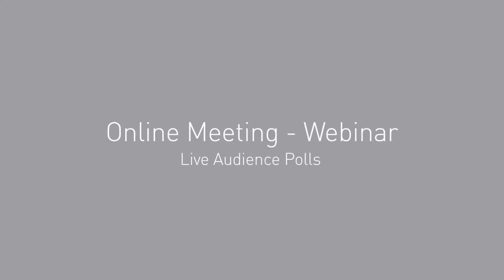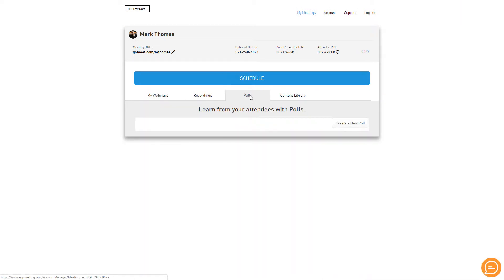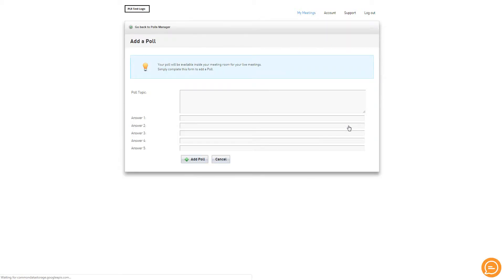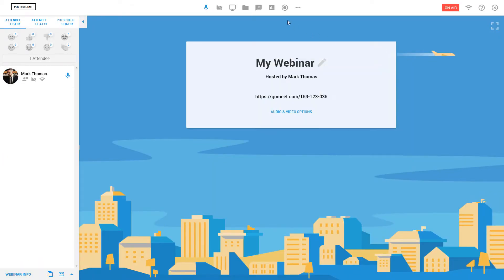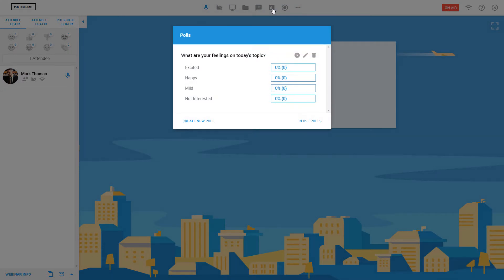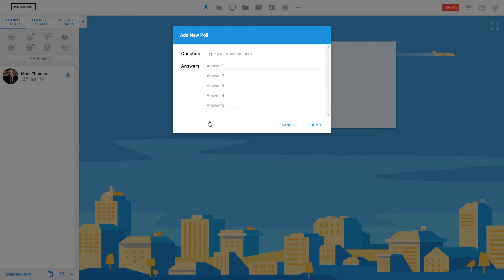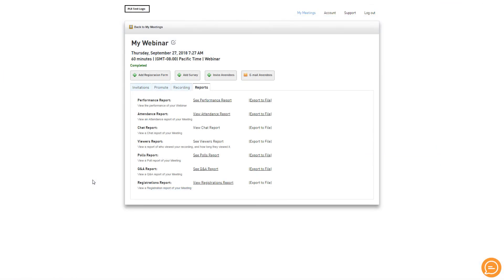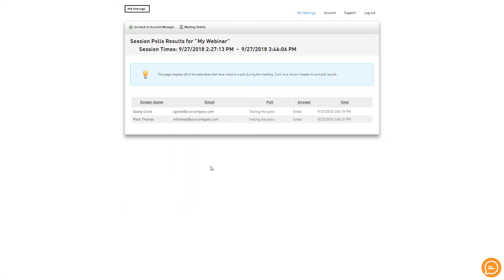Online Meeting Webinars - Audience Polls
Learn how to use Live Audience Polls in your Online Meeting Webinar.